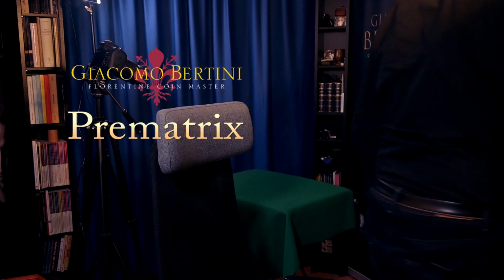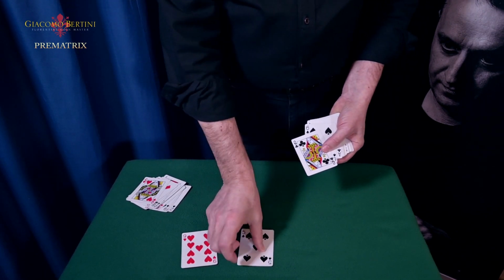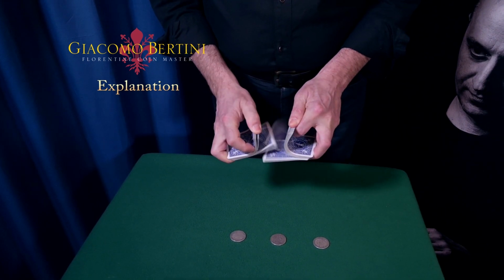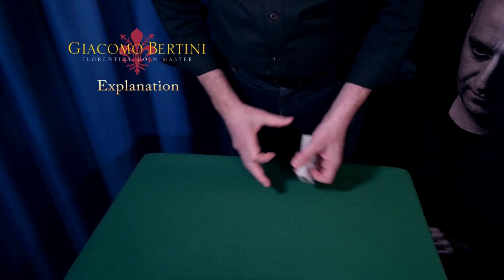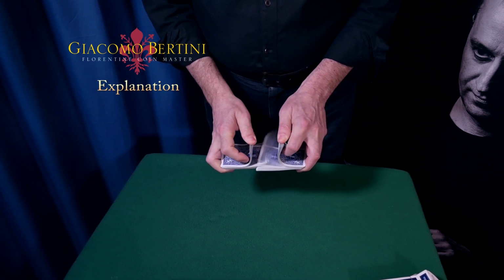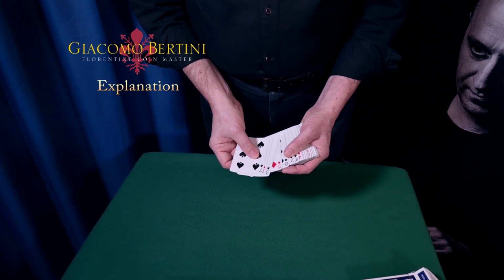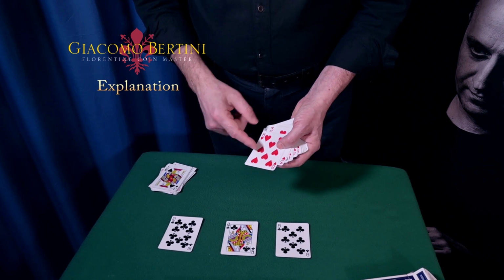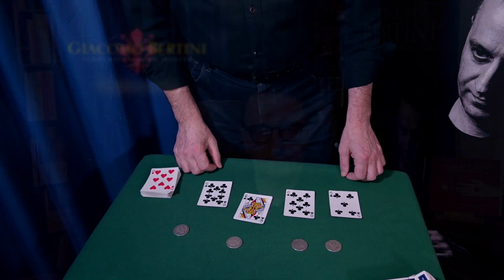PREMATRIX - Cards & Coin Magic - TUTORIAL by Bertini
" How to Magic "  Cards & Coins  -  Magic  Tutorial
In this video TUTORIAL you can learn some of the most famous magic move!

Title:
"PREMATRIX"   -  Cards & Coin Magic
Original routine by Vanni Bossi

video graphics by Livio Spalletti

00:00    Introduction
04:08    Performance
06:26    Explanation

You can also learn all my magic on my book:
GIACOMO BERTINI'S SYSTEM FOR AMAZEMENT - written by STEPHEN MINCH
Published by Hermetic Press and Penguin Magic (2019), includes DVD

Visit my download shop with the video of my original techniques, or of the  magic symposiums where the most of famous close-up magicians showed their incredible performance.

Follow @giacomobertinimagic and giacomobertinimagician